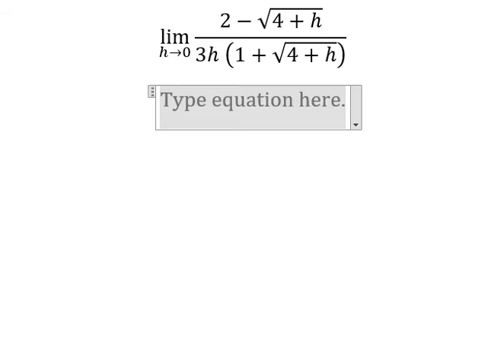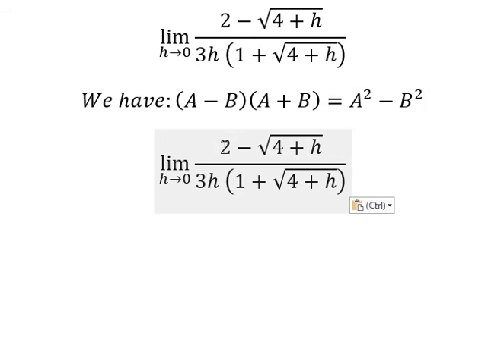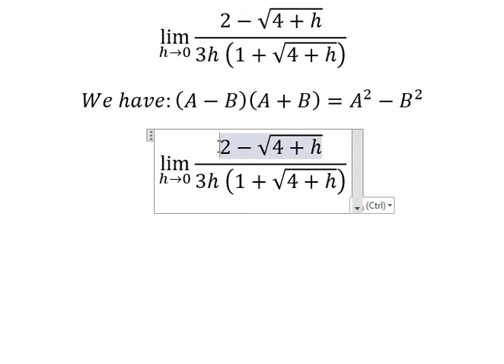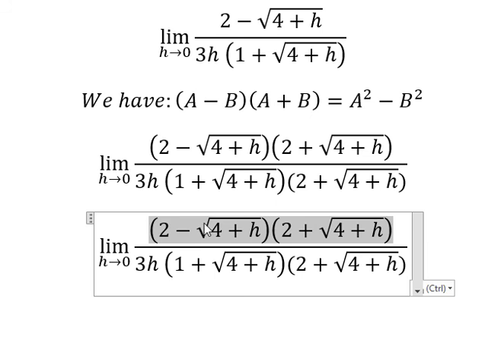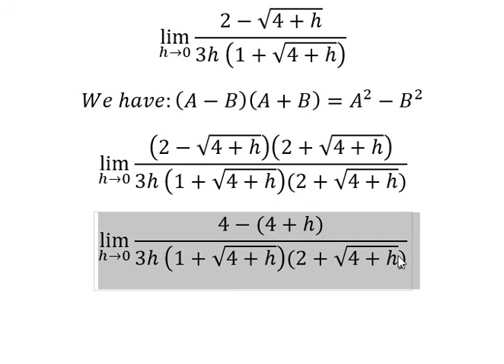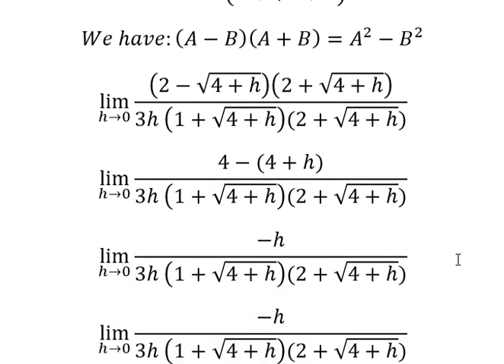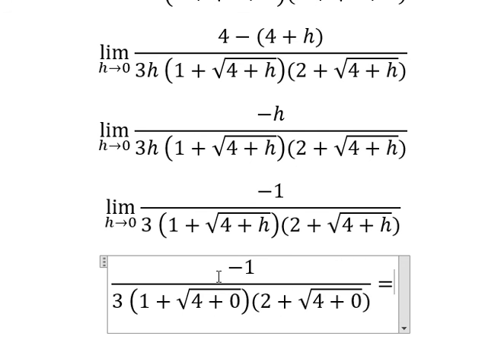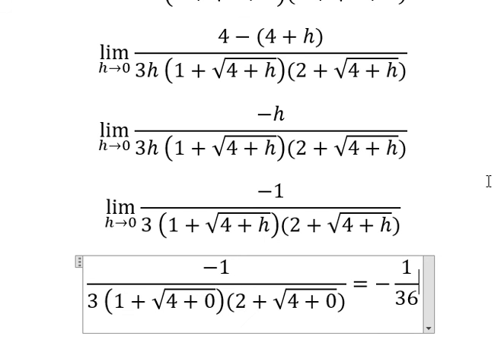Calculus Help: Find the limits - lim (h→0)⁡ (2-√(4+h))/(3h (1+√(4+h)) ) - Techniques